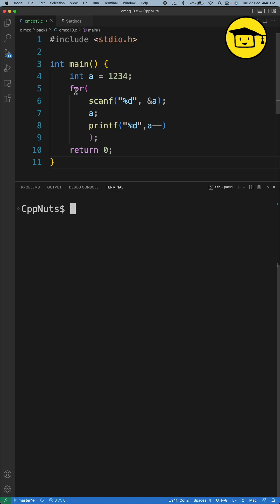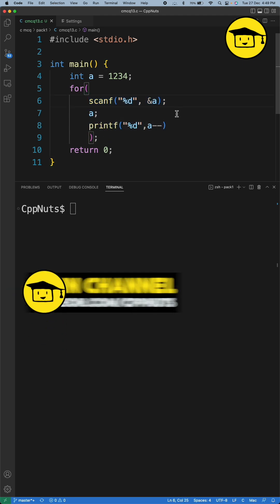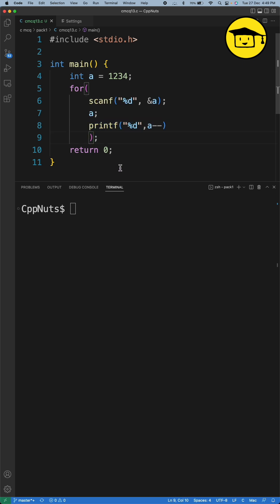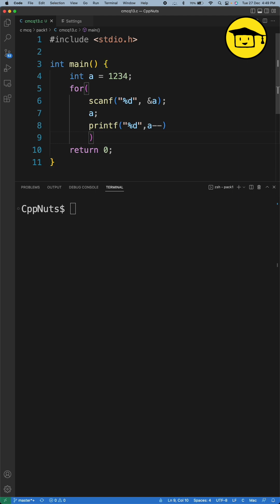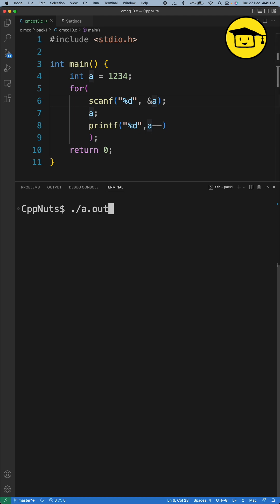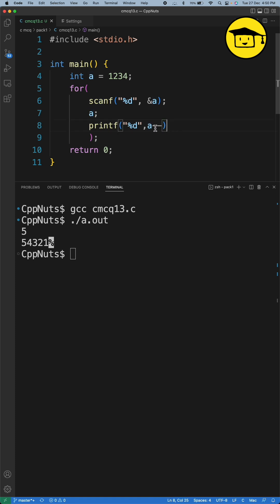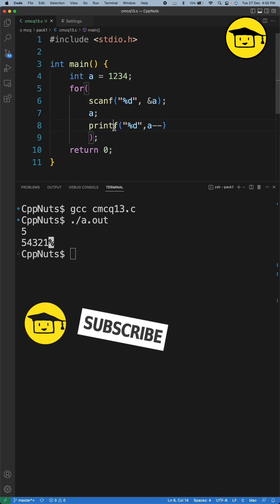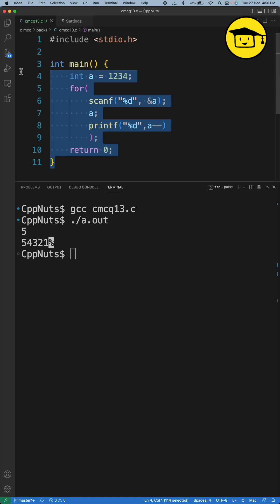C Programming MCQ 12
JOIN ME

In this video we will learn that break statement in c or cpp programming or any other programming can't be used without loop or switch statement.